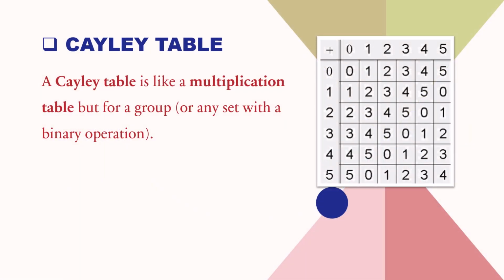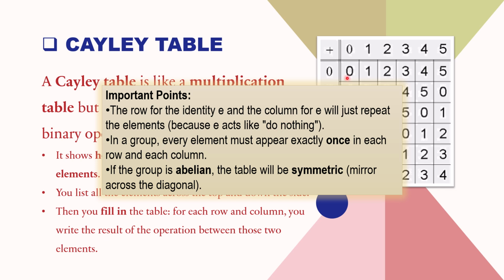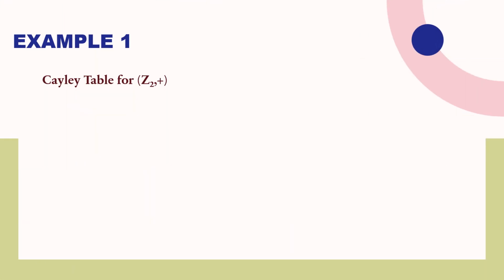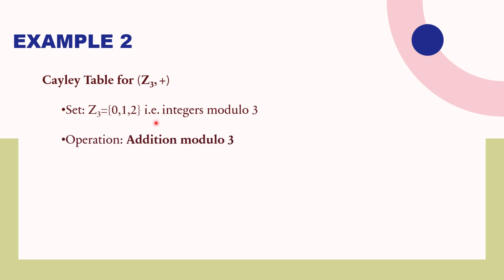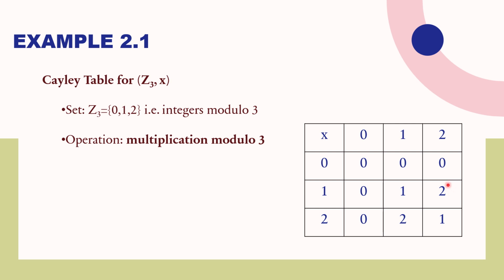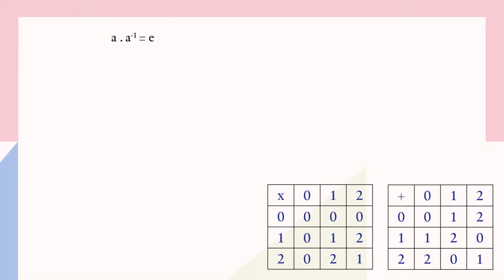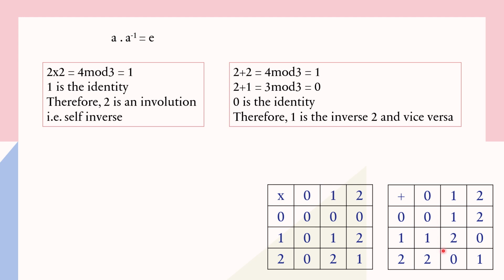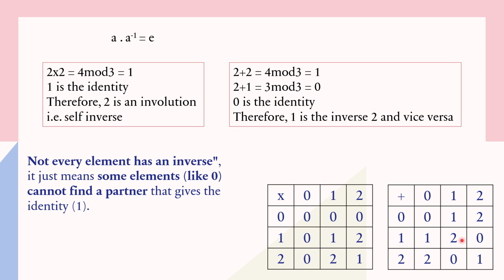Mastering Cayley Tables in Group Theory and its Relevance |CSS|UPSC|GROUPTHEORY|PUREMATH|2025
Welcome to this beginner-friendly tutorial where we dive into Cayley tables, one of the most powerful tools for understanding finite groups in abstract algebra.

In this video, you'll learn:
- What a Cayley table is
- How to construct a Cayley table step by step
- How to use it to verify group properties like associativity, identity, and inverses
- Common mistakes to avoid while building Cayley tables
- Real examples using familiar groups like Zn
Whether you're a math student or just curious about group theory, this video will give you a solid foundation in using Cayley tables effectively.